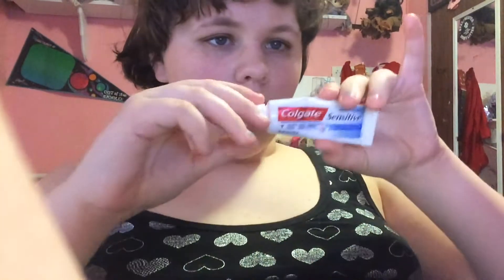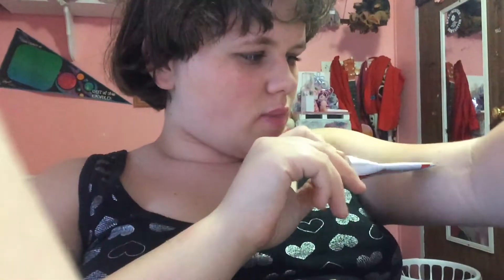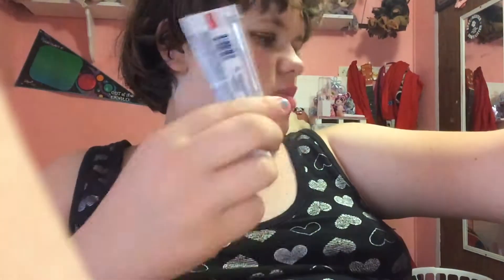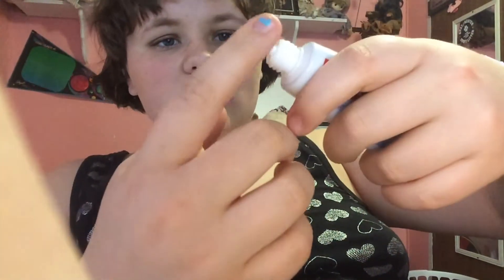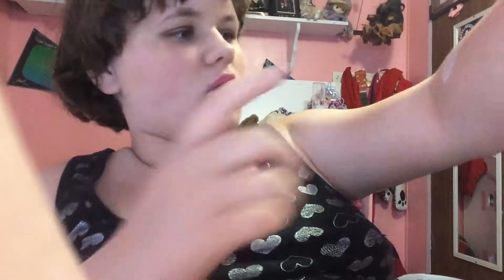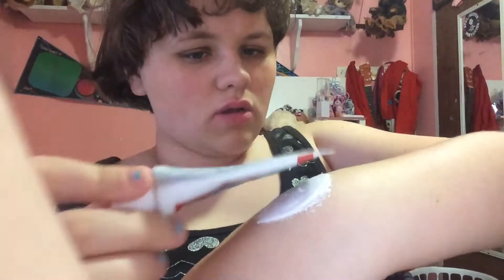DIY or DI-don't